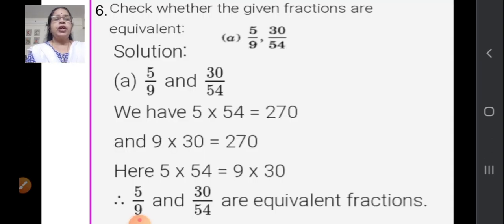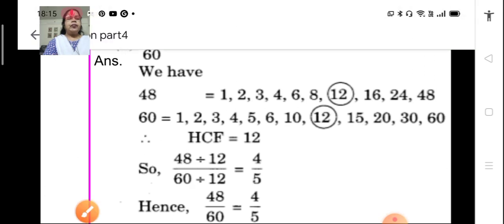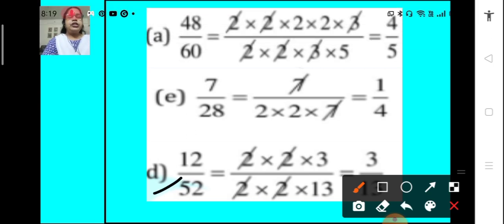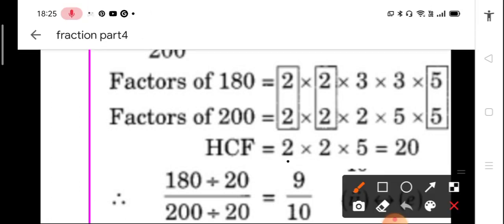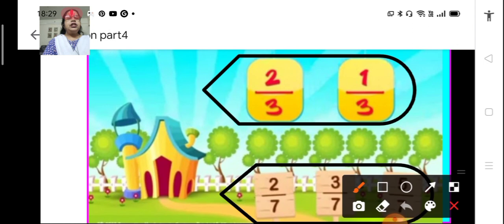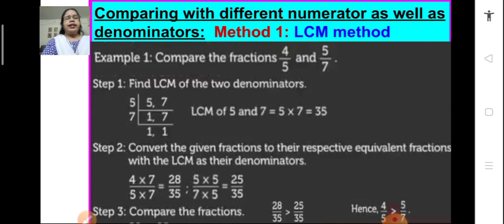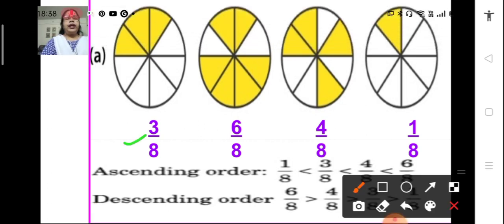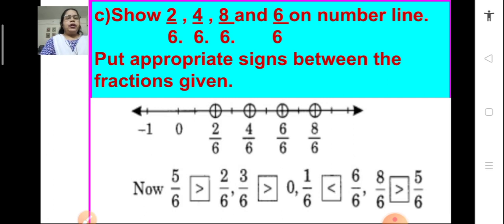Class_6_Maths_Chapter_No_7_Fractions_Part_4_08_October_2020